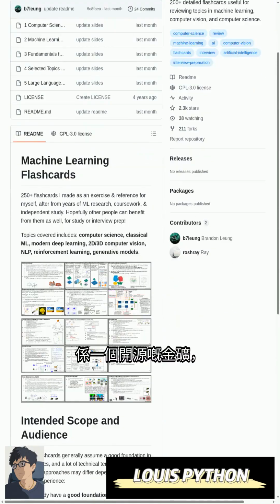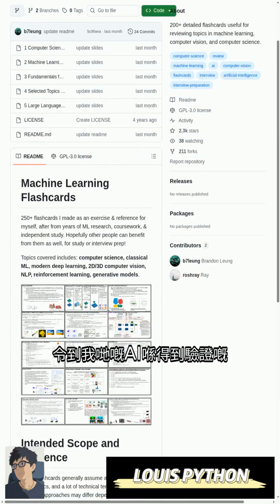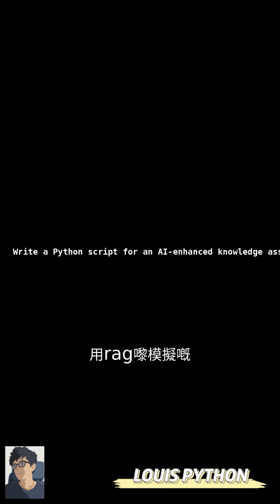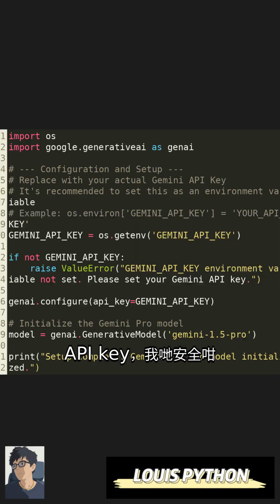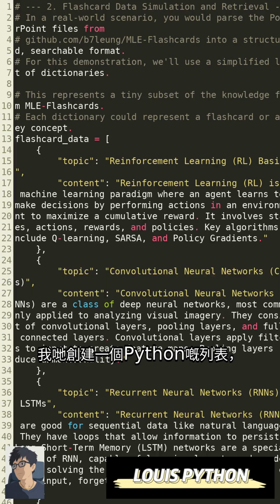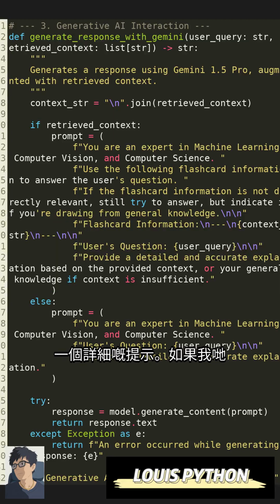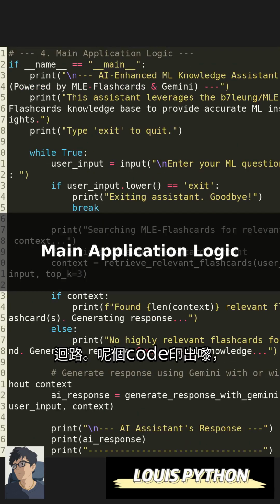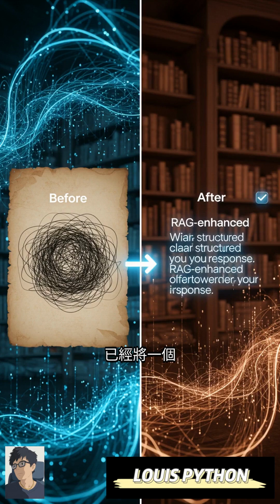Python RAG + AI Agent: ML Knowledge Boost! RAG MLEFlashcards @PyLouis louis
Unlock the FUTURE of ML with Python! 🚀 Discover how to supercharge your AI agents and Generative AI models using Retrieval-Augmented Generation (RAG) with the incredible MLE-Flashcards. This isn't just coding; it's an opportunity to revolutionize how you access and generate machine learning knowledge!

Dive deep into our latest Python script that integrates the `MLE-Flashcards` GitHub repo (200+ detailed ML flashcards!) with cutting-edge Generative AI like Gemini 2.5 Pro. We're showing you how RAG eliminates 'hallucinations' and delivers pinpoint accurate, domain-specific insights for all your ML queries. Say goodbye to generic answers and hello to expert-level context!

Imagine faster content generation, unparalleled accuracy, and significant cost savings – all powered by this intelligent RAG system. This setup creates a robust foundation for building advanced AI tutors or interview prep agents, ensuring every response is grounded in reliable, curated knowledge. Don't miss out on boosting your ML productivity!

We'll walk you through the core components: Setup & Config, Flashcard Data Simulation, Generative AI Interaction, and Main Application Logic. Even though the original flashcards are in PowerPoint, our script demonstrates a simplified, text-based RAG workflow that you can adapt for real-world applications!

Ready to grab this treasure? Watch till the end to get all the insights!

Comment 'Vibe Prompt' below to grab today's exclusive coding prompt and elevate your AI journey! Let's build something incredible together! ✨